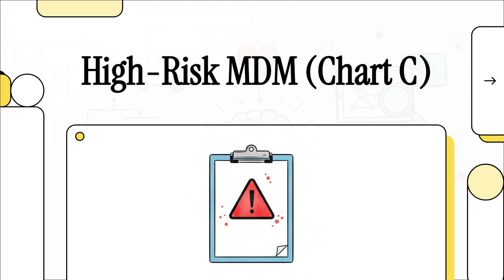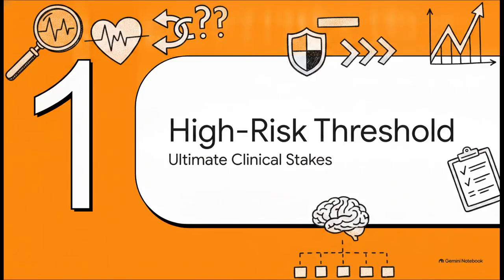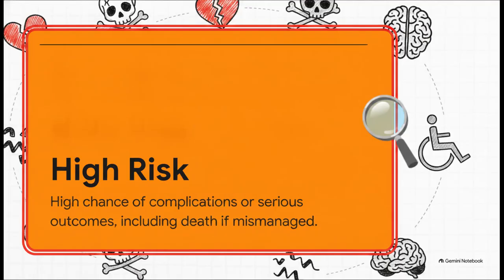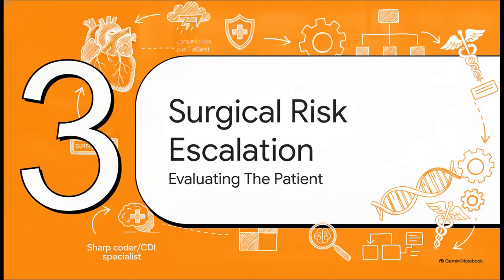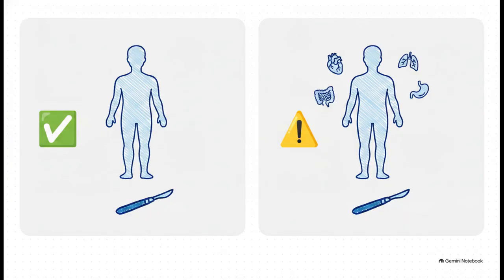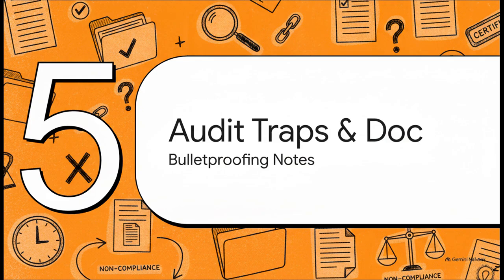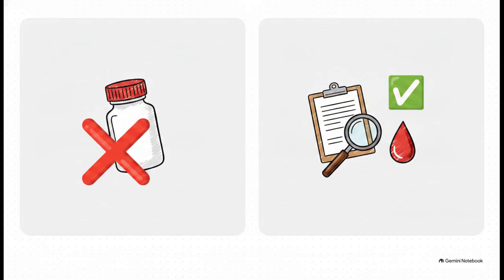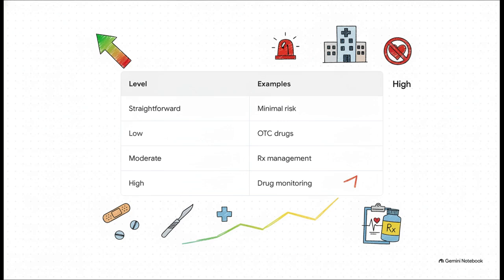Part 10: MDM Element 3: High-Risk Clinical Management & Decision-Making (Chart C)